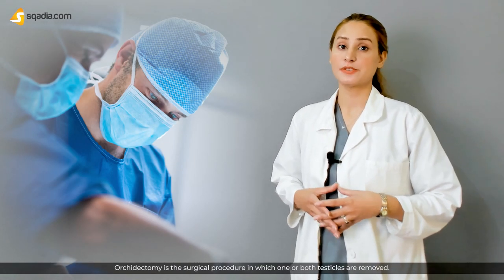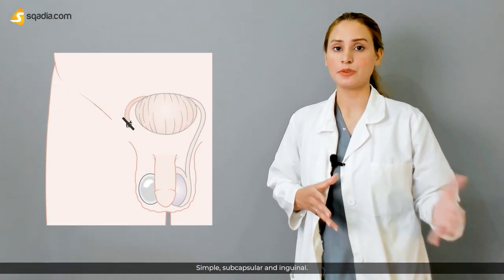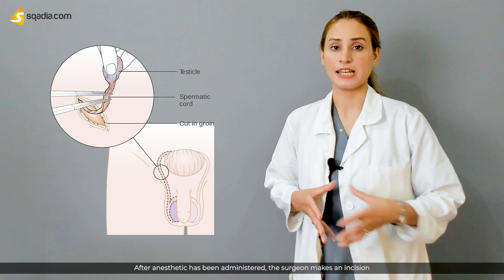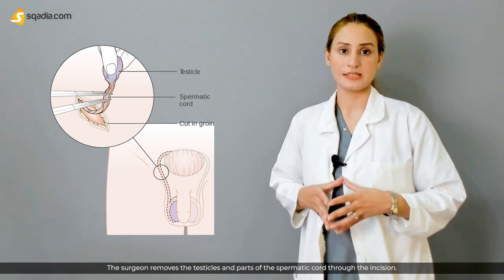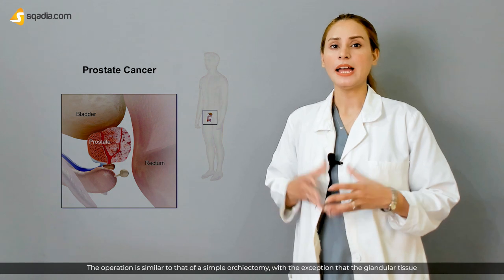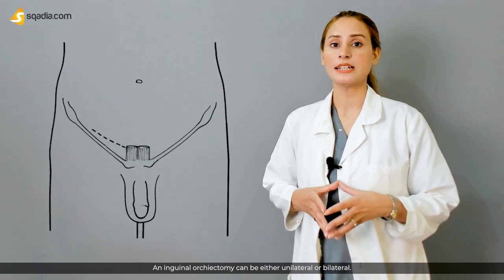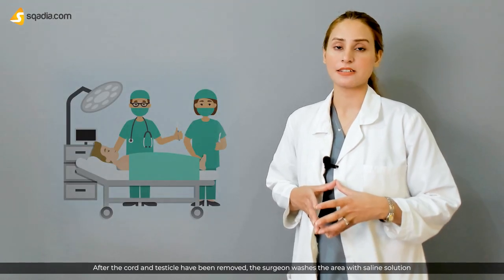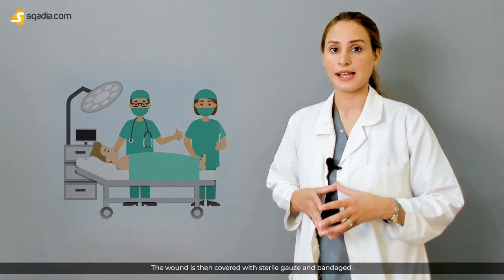Orchidectomy | Surgery Video Lectures | Medical Student Education | V-Learning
In this sqadia120 short clip short case in General surgery that is Orchidectomy is discussed. Orchidectomy is the surgical procedure in which one or both testicles are removed. It is performed to treat testicular torsion and testicular or prostate cancer. There are three types of orchidectomy; Simple, subcapsular and inguinal.

In simple orchidectomy, the patient lies flat on an operating table with the penis taped against the abdomen. The nurse will shave a small area for the incision. After anesthetic has been administered, the surgeon makes an incision in the midpoint of the scrotum and cuts through the underlying tissue. The surgeon removes the testicles and parts of the spermatic cord through the incision. The incision is closed with two layers of sutures and covered with a surgical dressing.

Video Duration - 00:02:15
Release Date - November 2019

Subcapsular orchiectomy is also performed for treatment of prostate cancer. The operation is similar to that of a simple orchiectomy, with the exception that the glandular tissue that surrounds each testicle is removed rather than the entire gland itself.

An inguinal orchiectomy can be either unilateral or bilateral orchiectomy. The surgeon makes an incision in the patient's groin area. The entire spermatic cord is removed, as well as the testicle. After the cord and testicle have been removed, the surgeon washes the area with saline solution and closes the various layers of tissues and skin with various types of sutures. The wound is then covered with sterile gauze and bandaged.